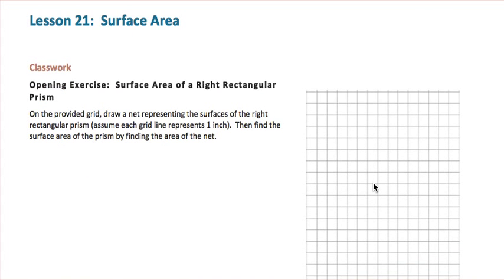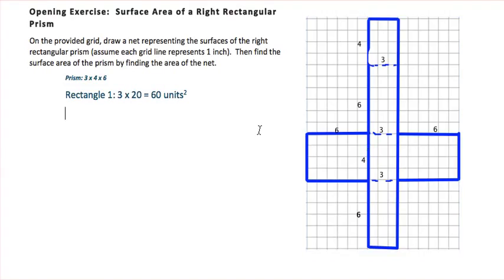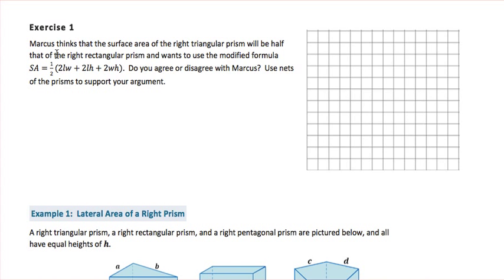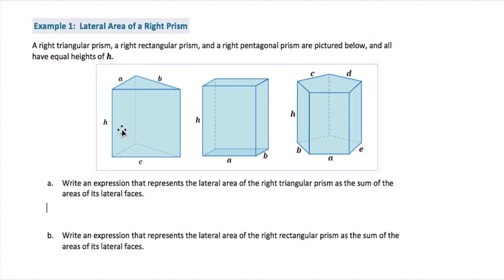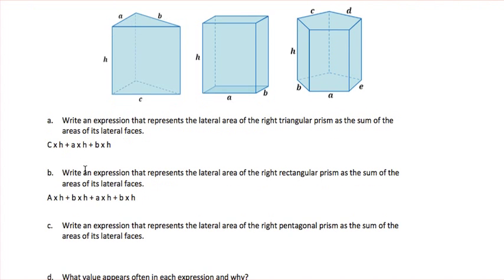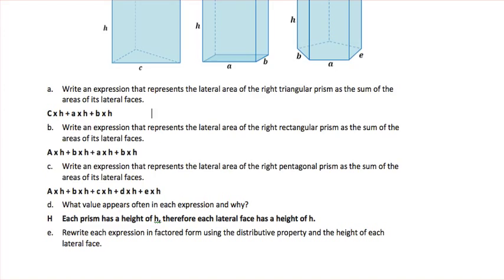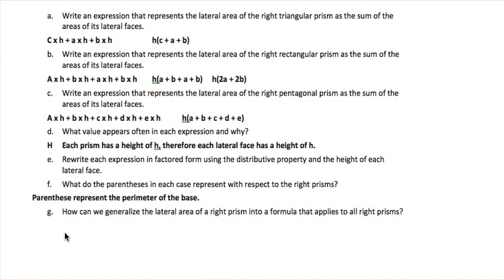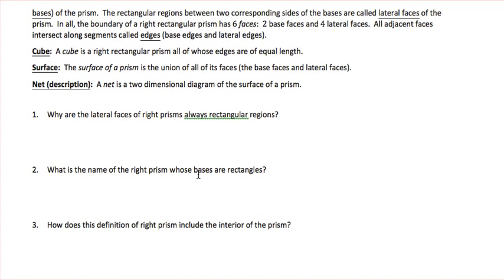PA Module 3 Lesson 21